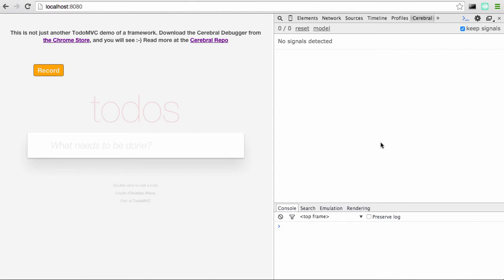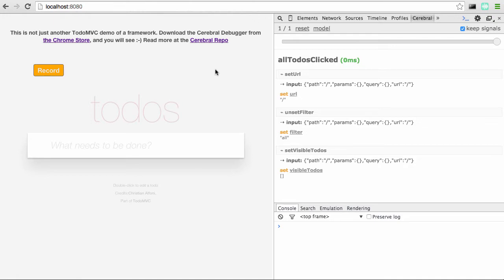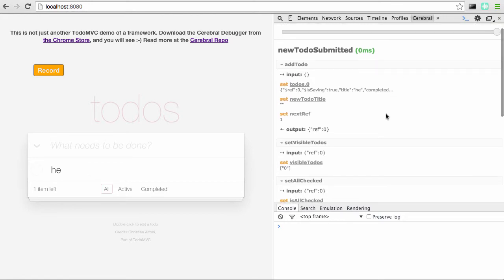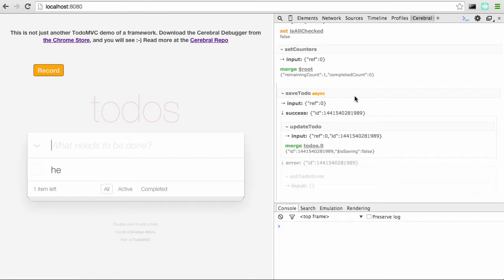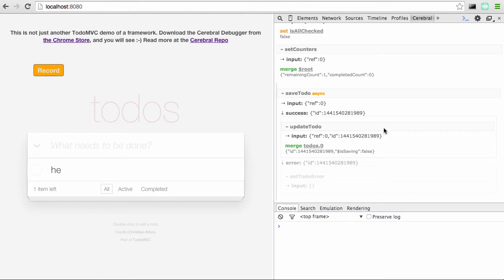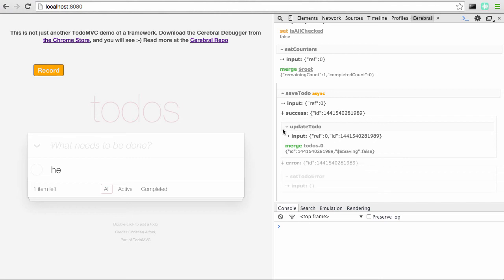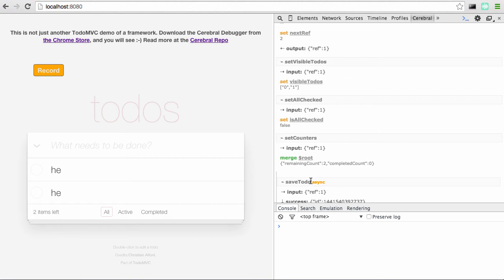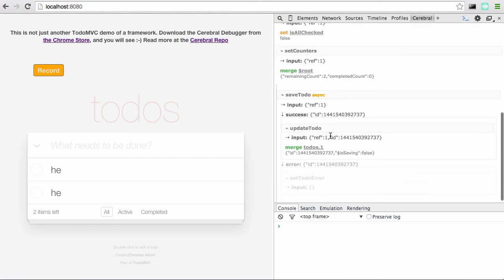Cerebral - new debugger